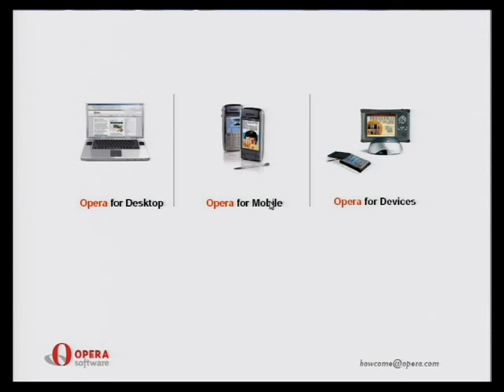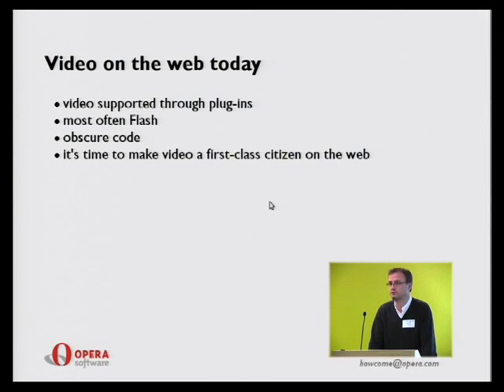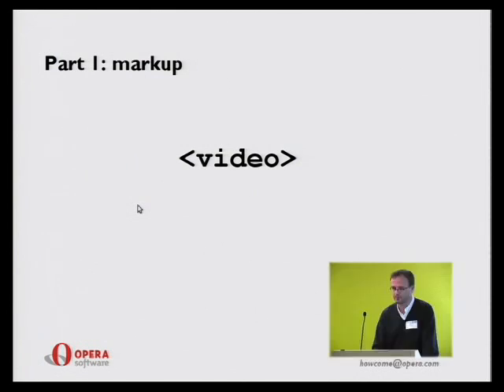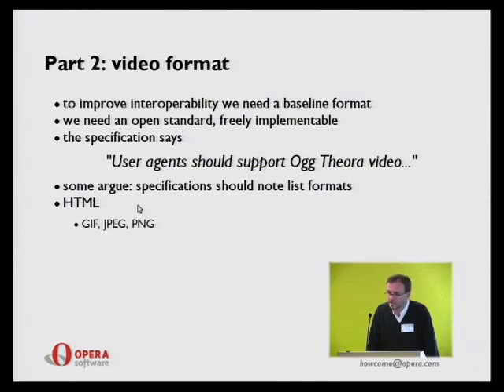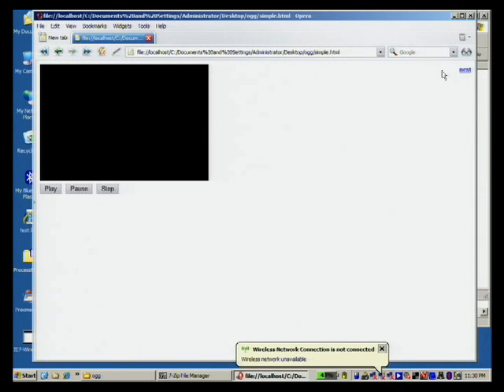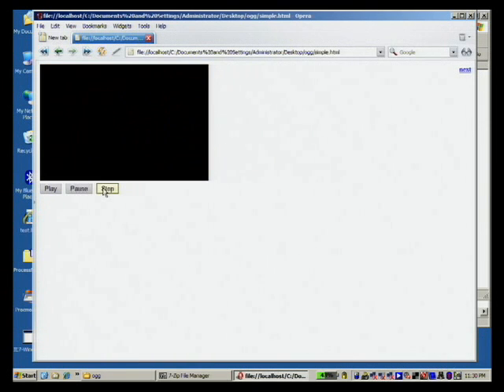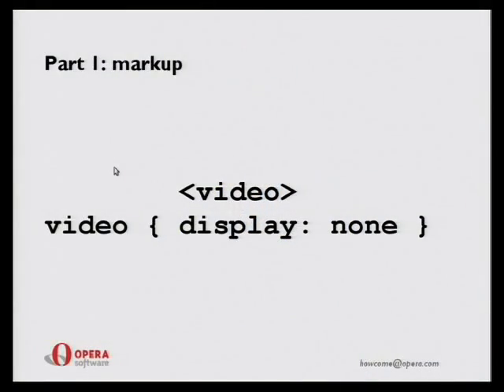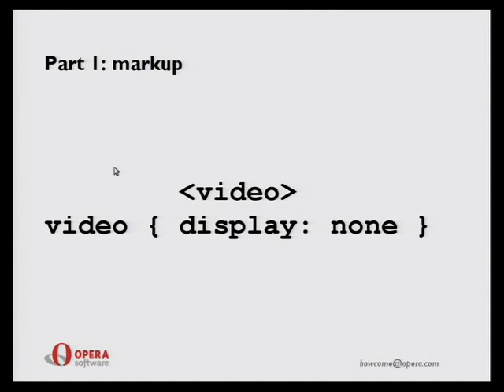The Element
ABSTRACT

Video is becoming increasingly important content type, and it's time to make video a first-class citizen on the web. The  element is, along with JavaScript bindings, proposed as a simple solution to encourage browsers to support video natively. Equally important is the choice of video format to be used with. I will argue that the success of the web is based on using open standards, and that video should be no exception. I will demo Opera showing Ogg Theora video clips natively.